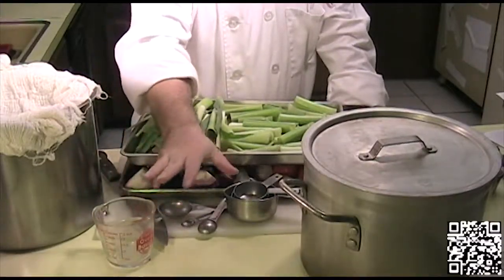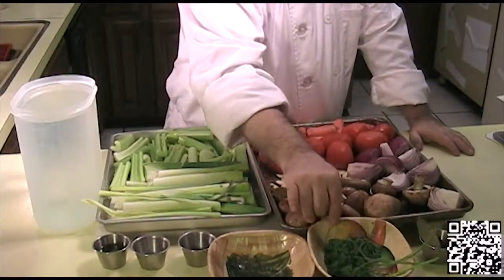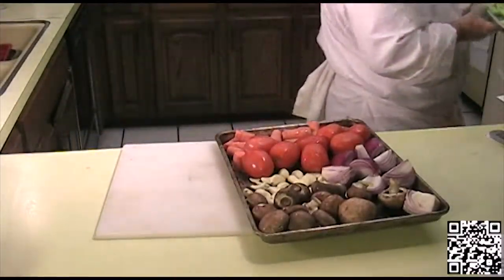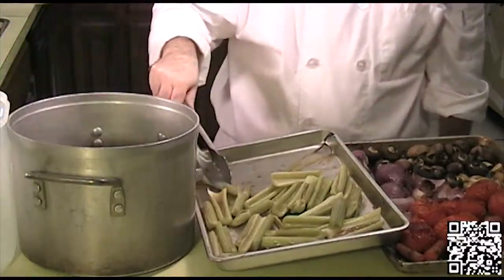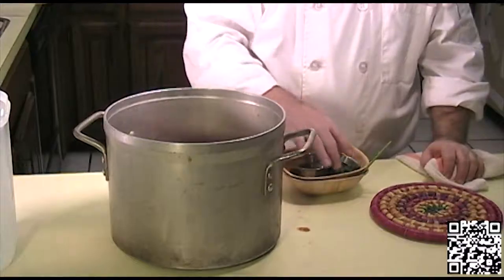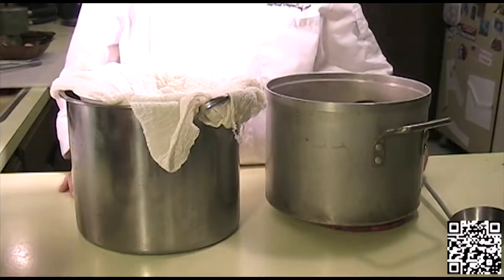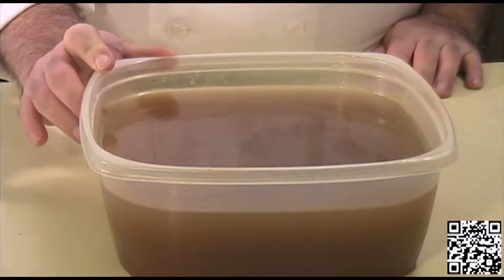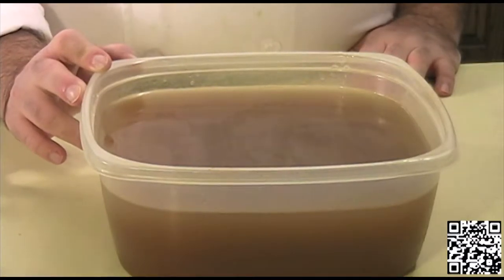Meaty vegetable stock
Today I will show you how to make a meaty vegetable stock that will easilly replace a beef or chicken vegetable stock in any recipe.  Follow along and watch!  The recipe and more can be found